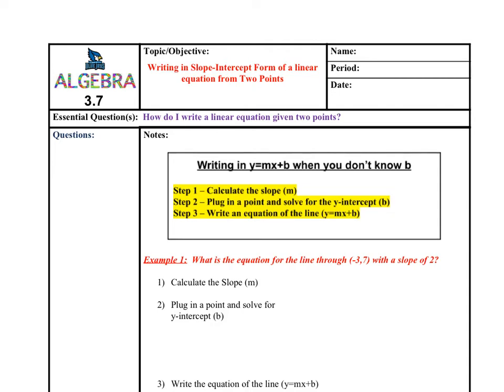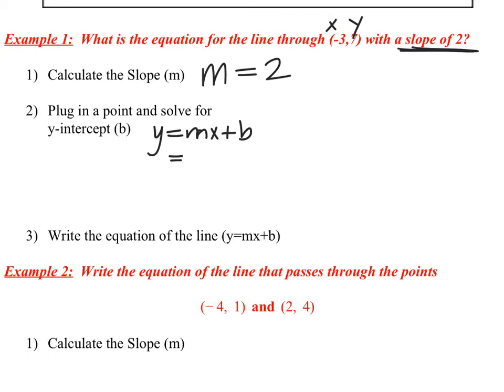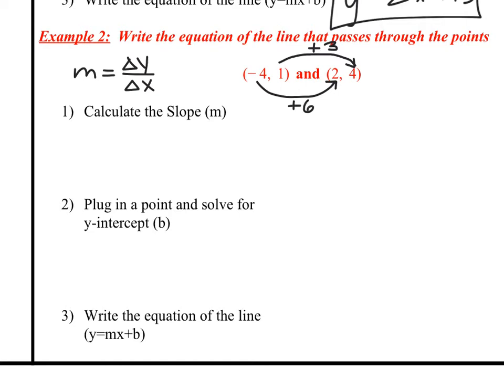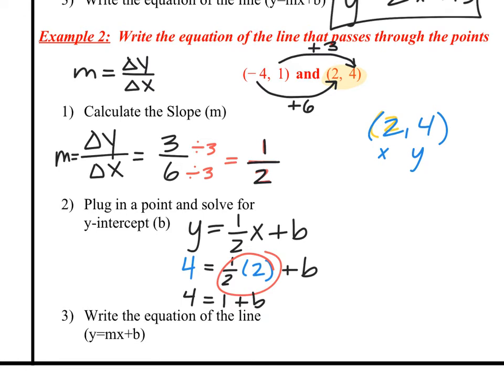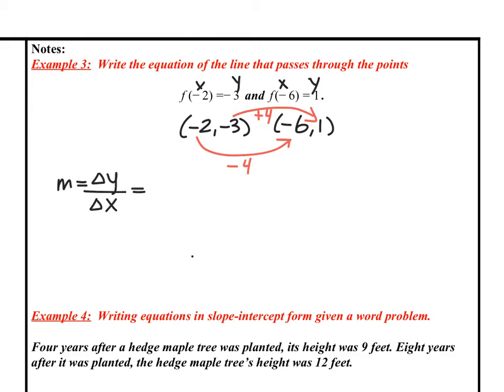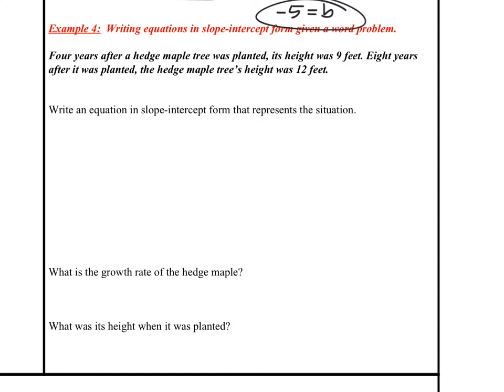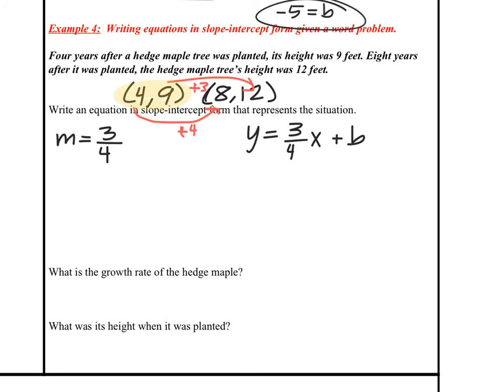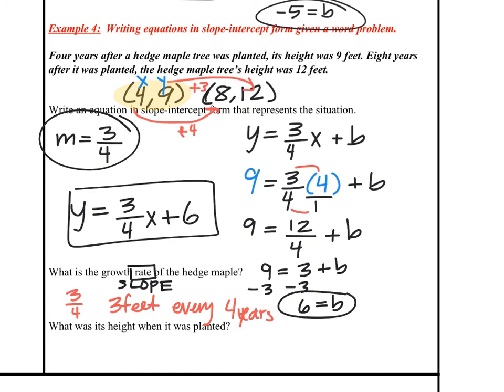3.7 Writing in Slope-Intercept Form (Day 2) from Two Points Notes